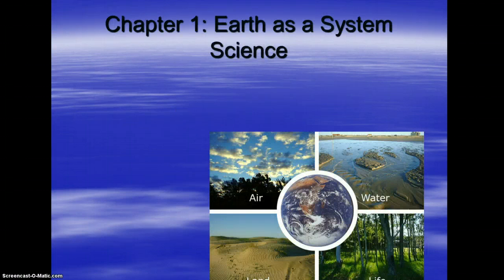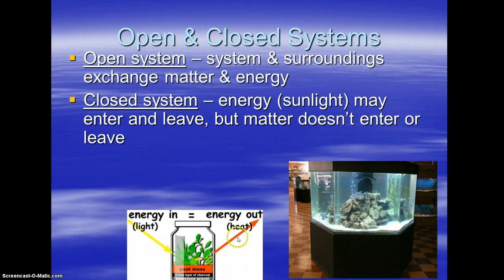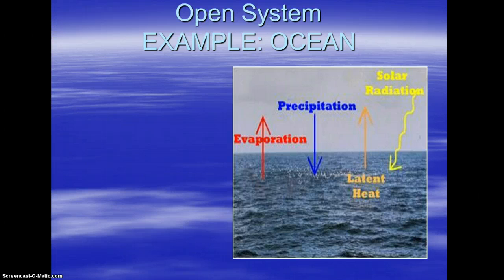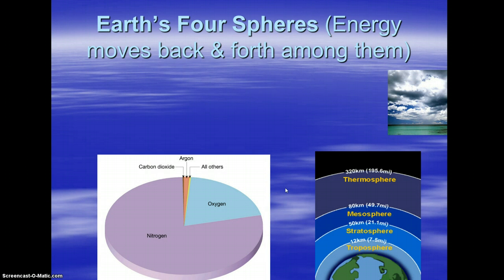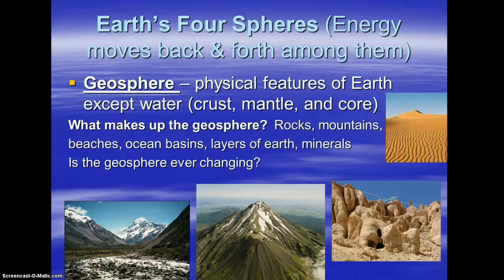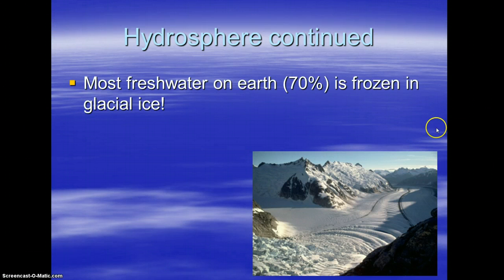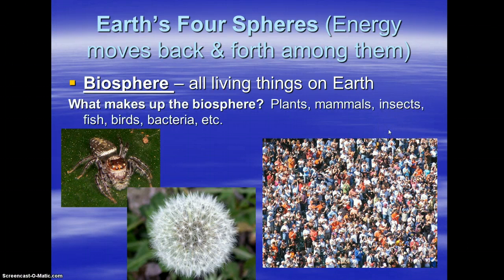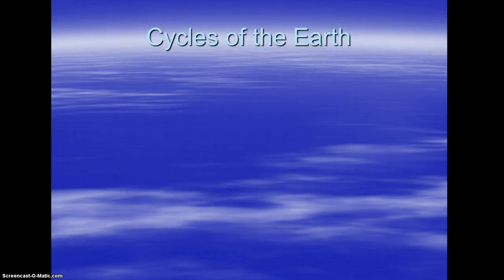Unit 1 Earth Spheres (through slide 11)